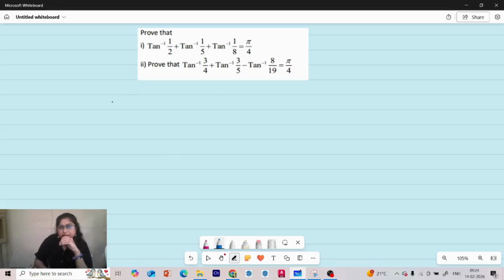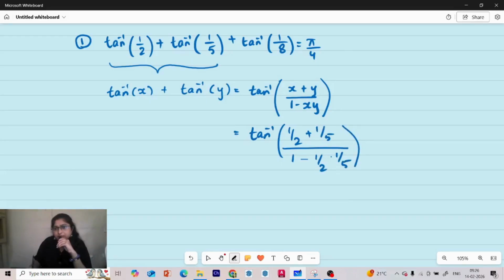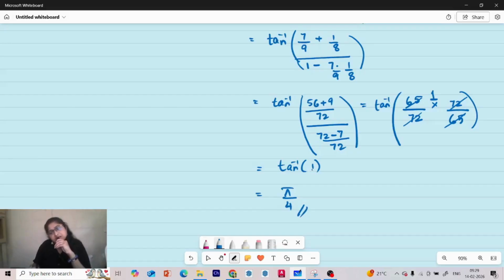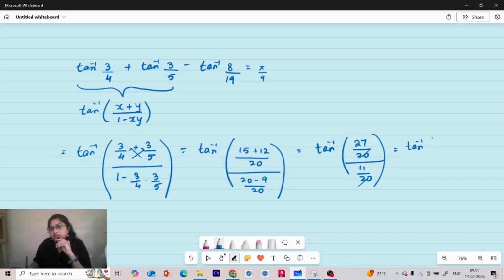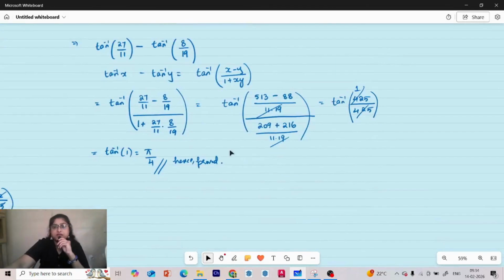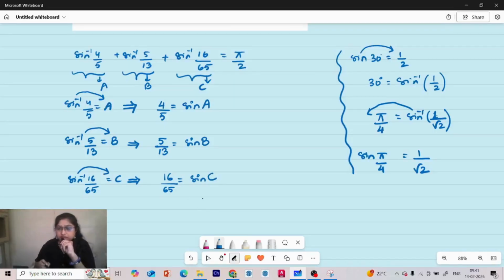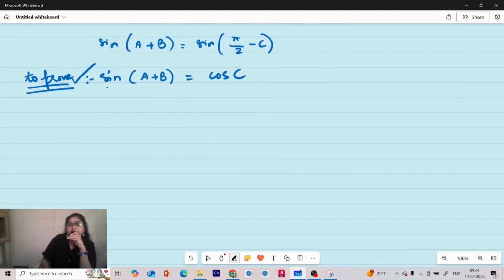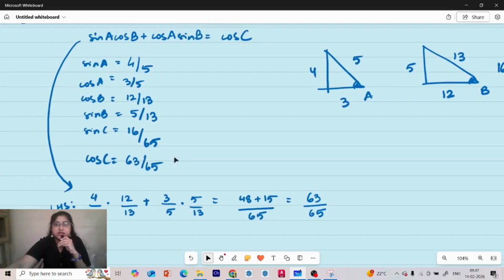INVERSE TRIGONOMETRY || INTER MATHS 1 A || MOST IMPORTANT SAQ'S || PART-1